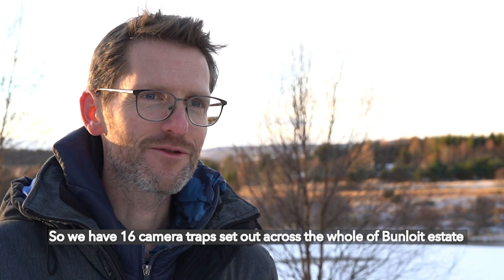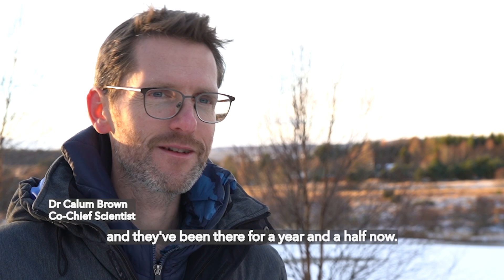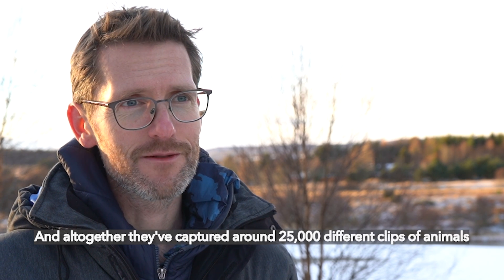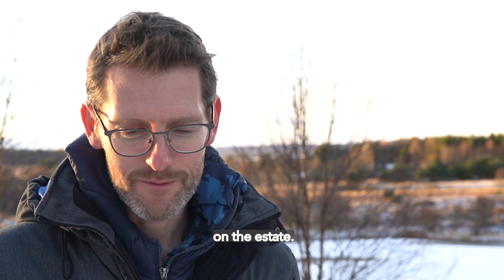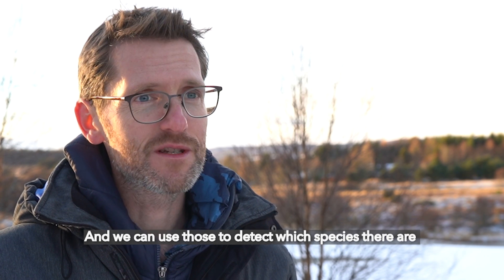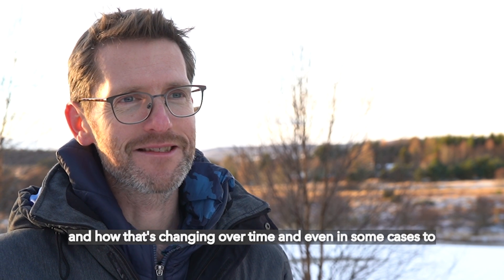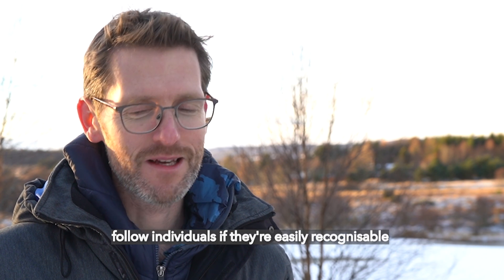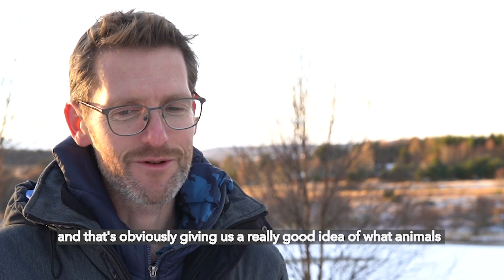Wildlife monitoring at Bunloit - 25,000 camera trap recordings!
In just a year and a half, the 16 camera traps in place on our Bunloit estate have captured a remarkable 25,000 recordings of animals! Our Co-Chief Scientist Dr. Calum Brown gives us a sneak peak, describing how they monitor not only which animals are present but also changes to animal behaviour and movements over time.

This research is vitally important for monitoring carbon and biodiversity stocks, in order to develop biodiversity uplift credits which can help secure a future for nature not only in Scotland but across the UK and further afield.

We hope to scale our nature recovery work across the Highlands of Scotland and our current crowdfunding campaign is helping us to do just that.